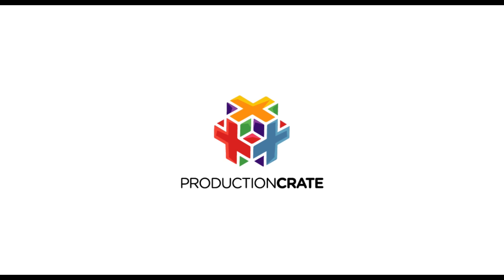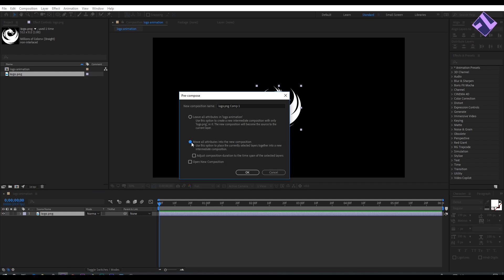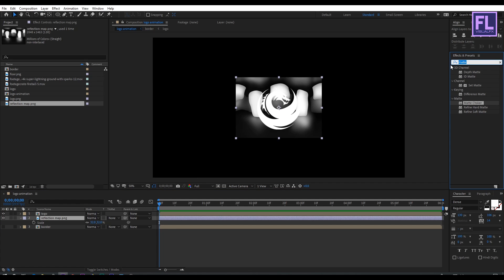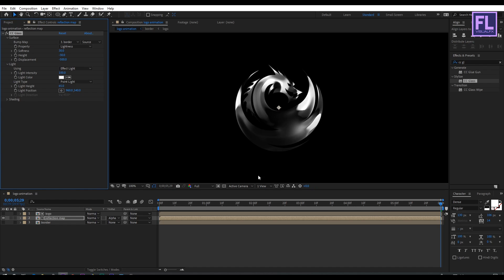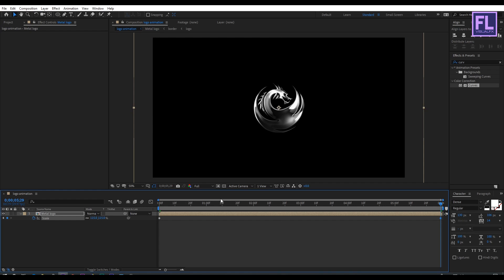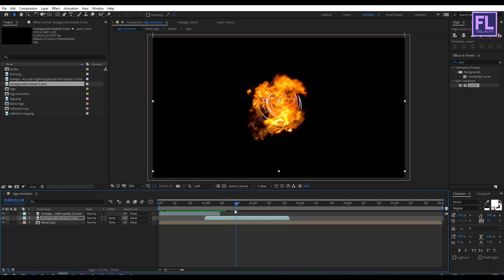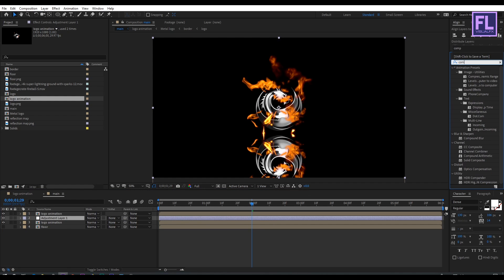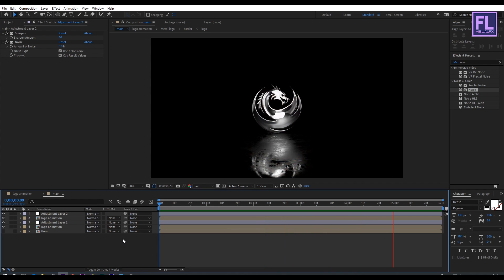After Effects Tutorial: Lighting Logo Reveal - Logo Animation in After Effects (Simple way !!!)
Create a Free Account Today !

Hey what's up this is wasiful from Flimlion VisualFX.

In this tutorial i will show you how to make a Epic Logo animation inside of adobe After Effects without using any third party plugin.

If you are making your own short movie or an episode and you have no idea to how do start it , stay tuned to me i am going to show you the easiest way to make Epic Logo animation.